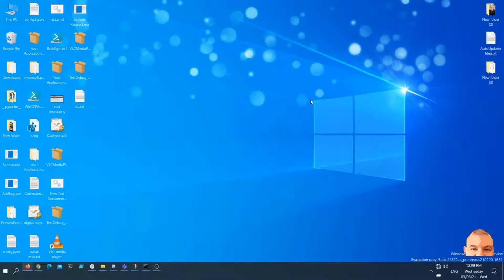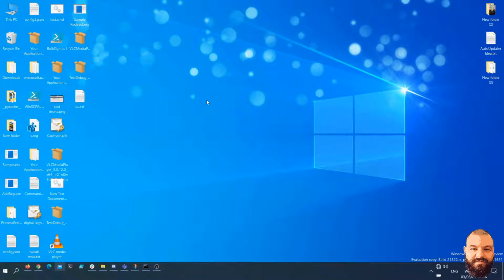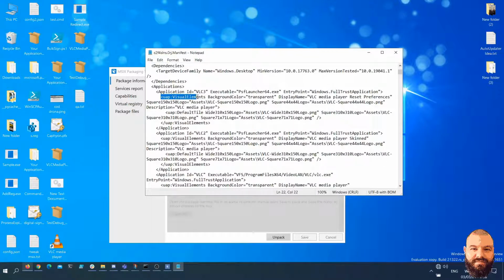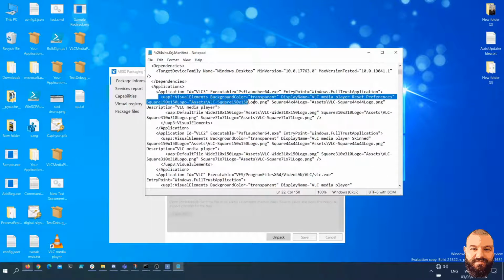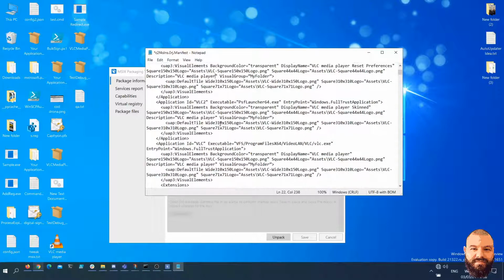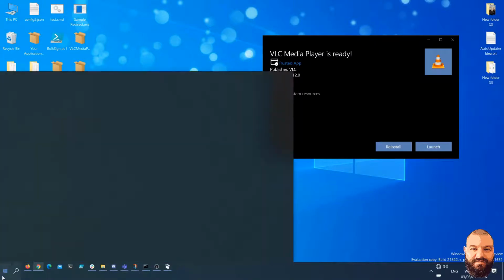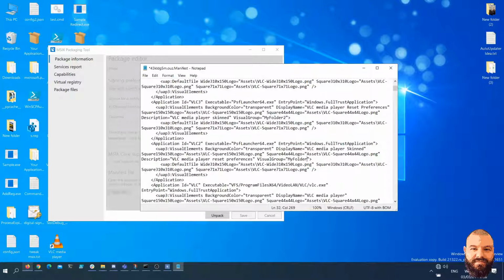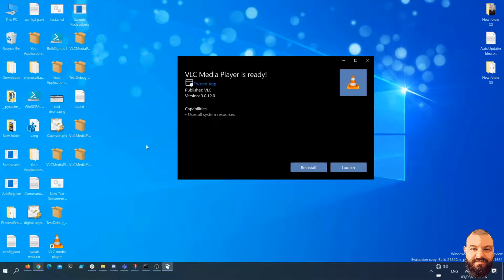Group MSIX Shortcuts in Folders in the Start Menu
Let's have a look on how you can create Start Menu folders for your MSIX shortcuts in the new preview build.

0:00 Intro
0:40 Requirements
1:11 MSIX Implementation
4:10 Testing the MSIX
4:30 Multiple Folders
5:35 Testing the MSIX